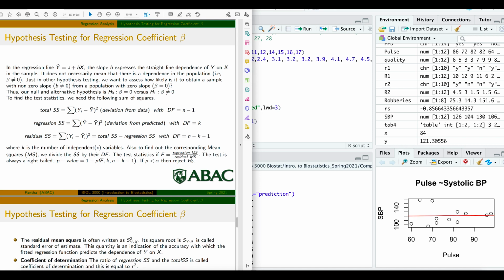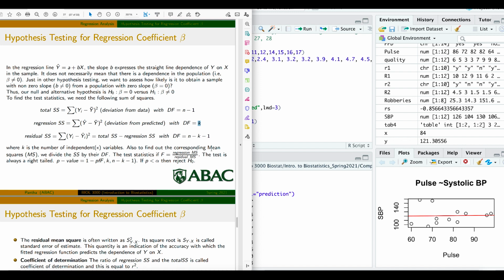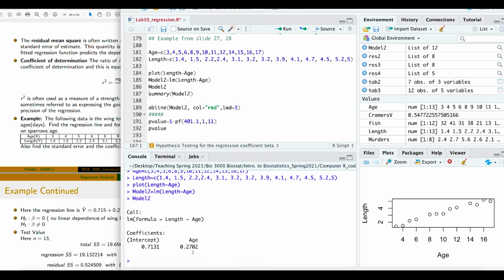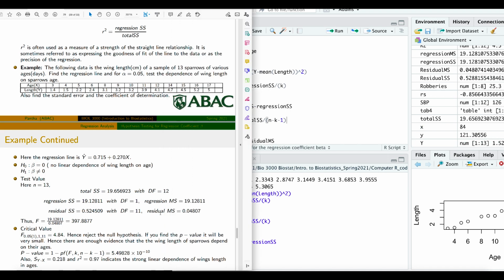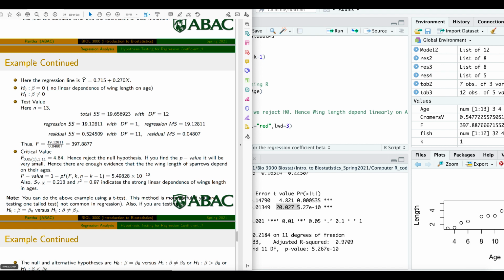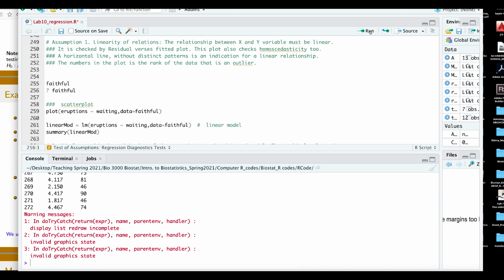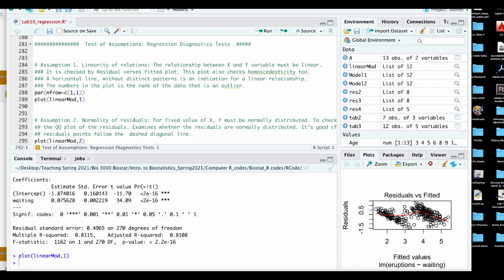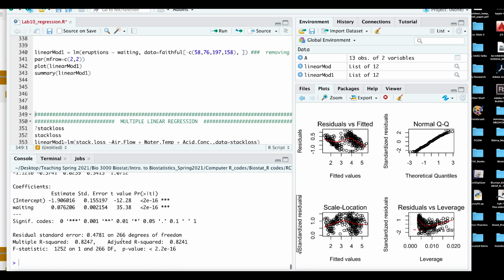Introduction to Biostatistics: Simple Linear Regression 3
Simple Linear Regression 3 manually and Using R